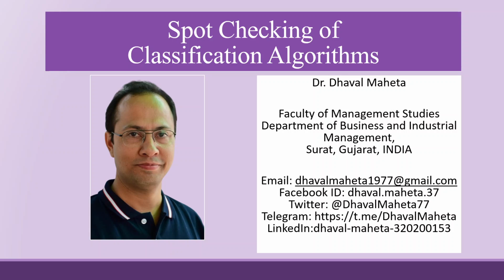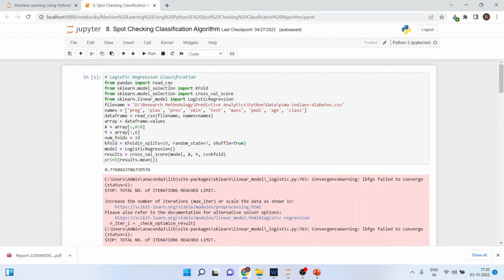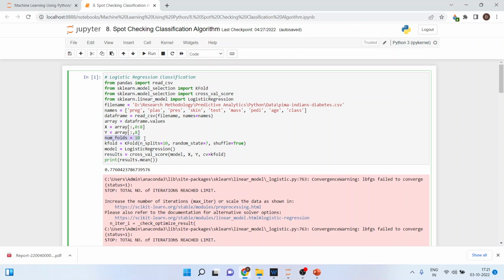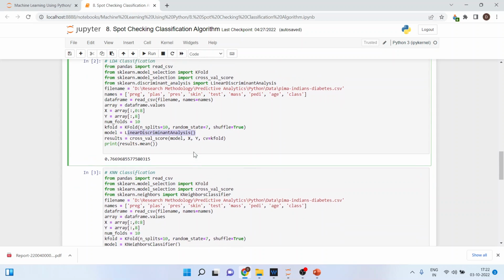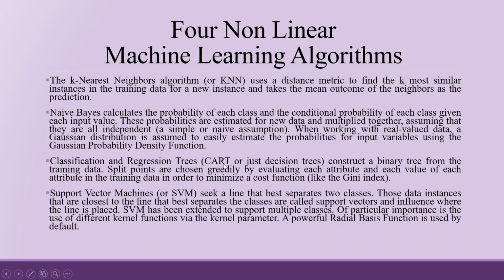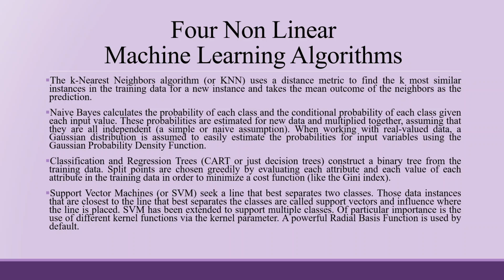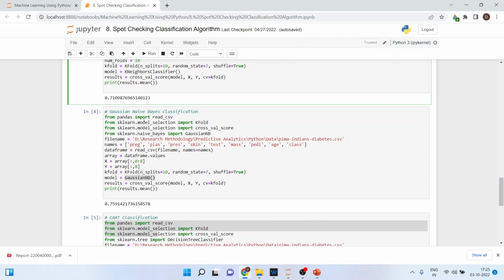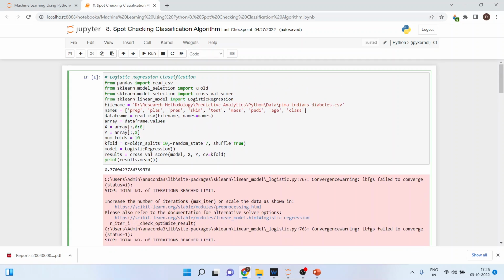9. Spot Checking Classification Algorithm in Python || Dr. Dhaval Maheta